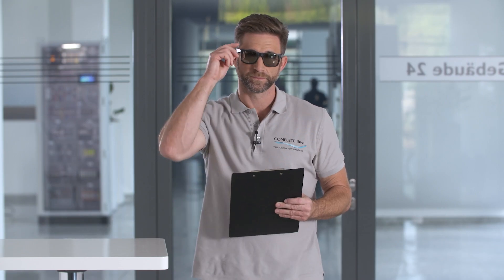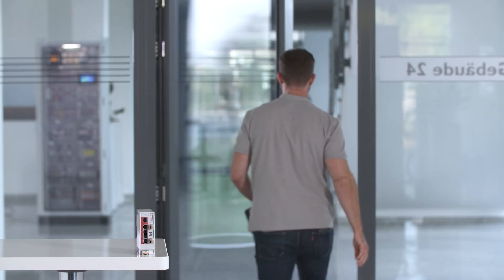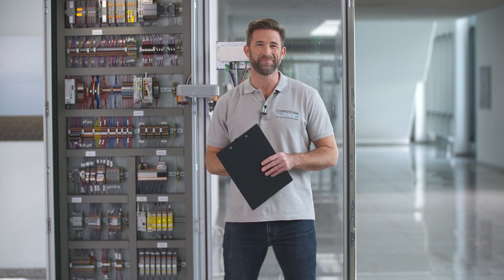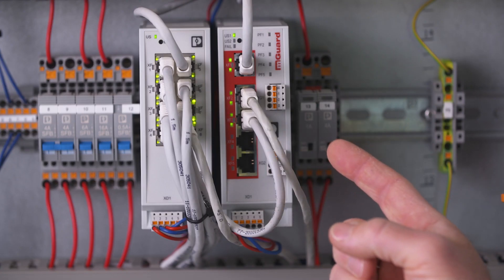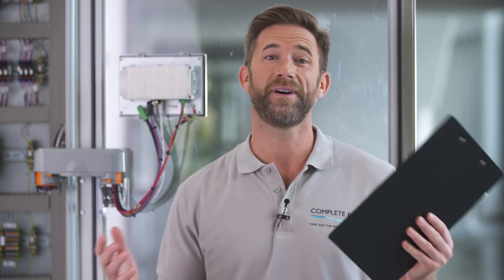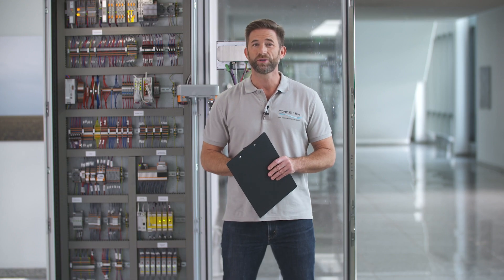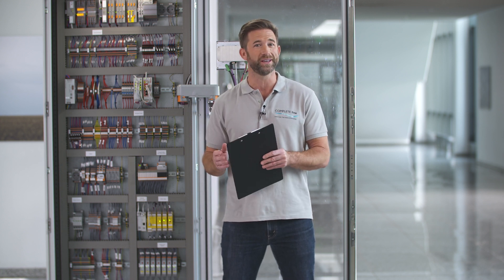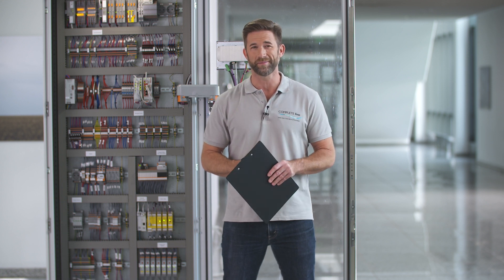Cyber security for the control cabinet with COMPLETE line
Cyber Security is a topic of growing importance for all aspects of life. The advancing digitalization causes the need for solutions that protect data and limit the access to only authorized users. Of course, this affects control cabinet building as well. Cyber security solutions are mandatory to guarantee a safe communication for industrial plants and machines. MGuard security routers from the COMPLETE line portfolio use an integrated firewall to checks all incoming data packets and only let those through that are in the firewall rule set. This protects the network from unwanted communication, failures, or data espionage. But cyber security means more than just installing a firewall.

►The devices used should have been developed securely.

►The whole network must be set up securely

►Employees must also be trained so that they do not inadvertently leave backdoors open or transmit viruses via private devices.

Admittedly, this sounds rather complicated – but it is becoming increasingly important nowadays. Many operators now make it a firm requirement that security must be integrated into solutions. If you're not sure how to do this best, feel free to contact us – our product development and our services are even certified by TÜV-Süd according to the international security standard IEC 62443.

►If you want to learn more about how to design all functions within your control cabinet efficiently and with appreciable added value, follow our YouTube series